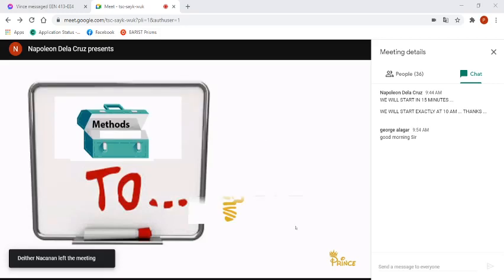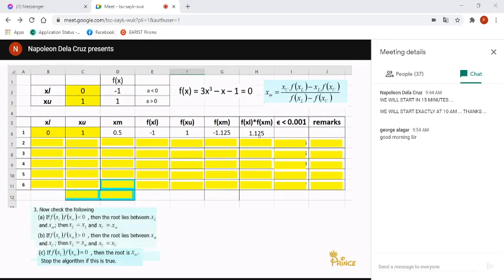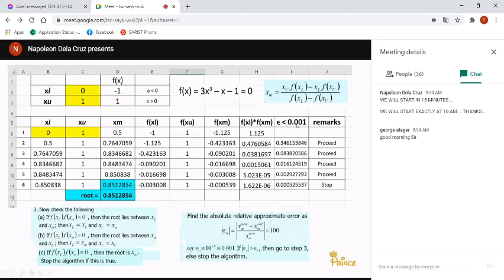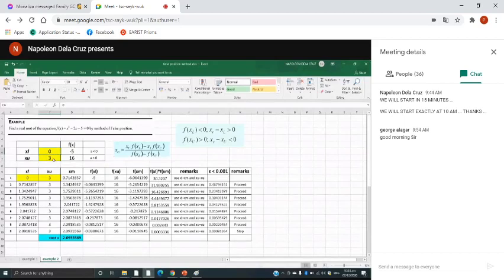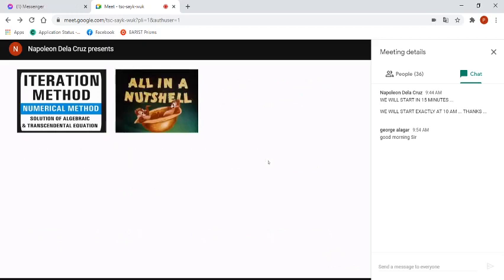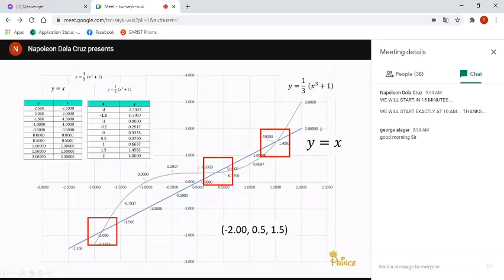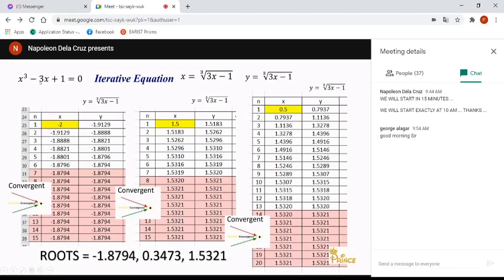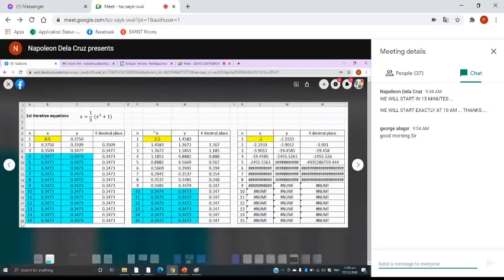Numerical Methods False Position and Iteration Methods